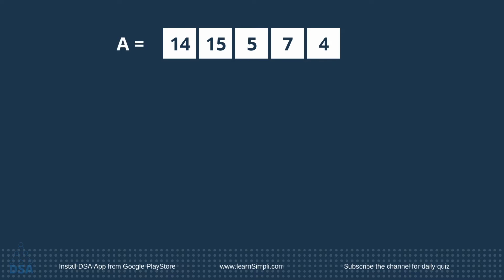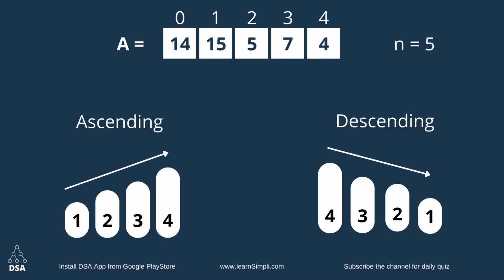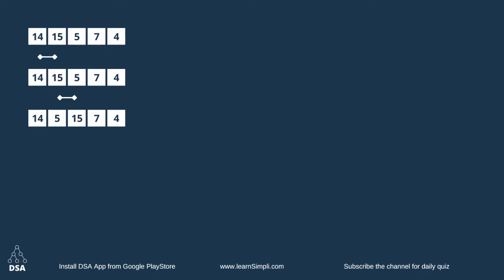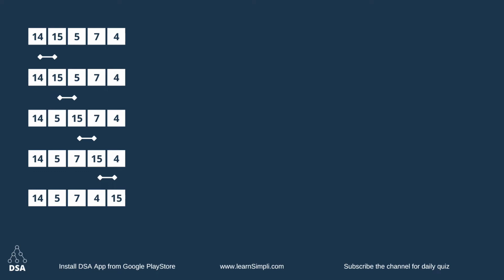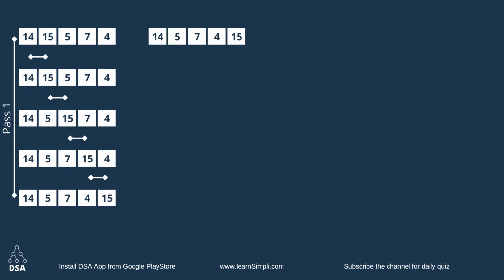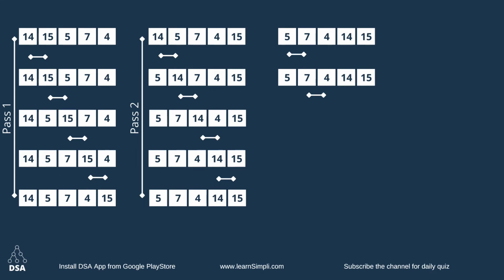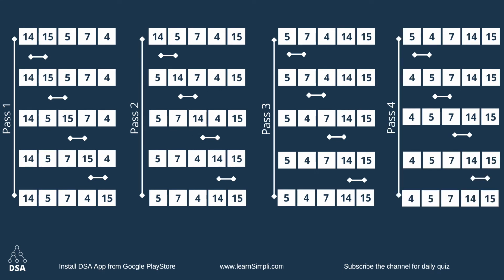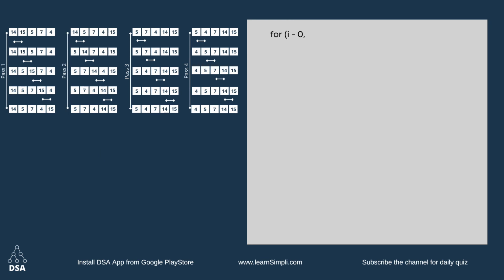Bubble sort algorithm with example and logic code| Data structure & algorithms